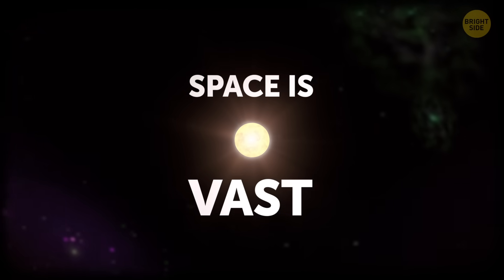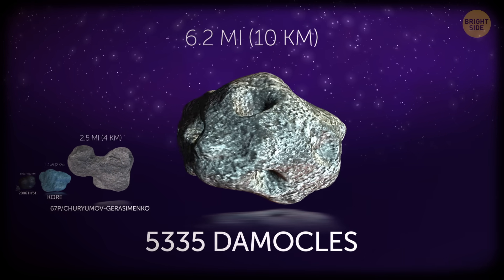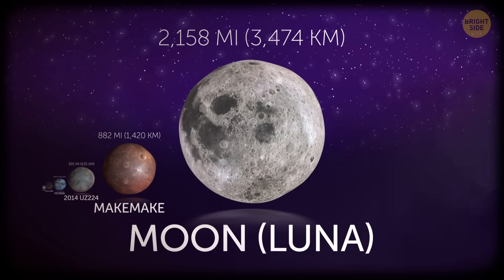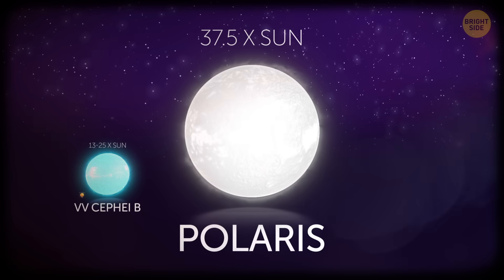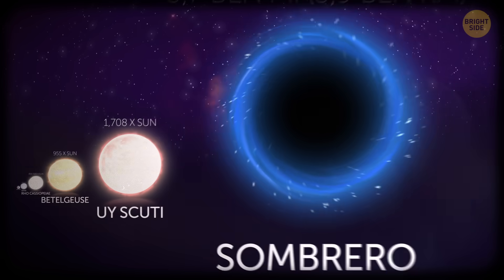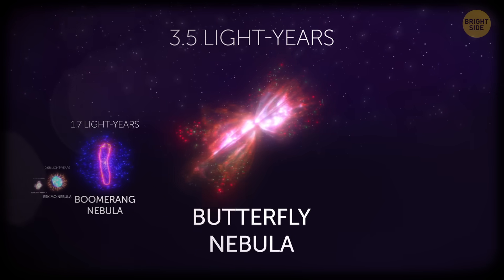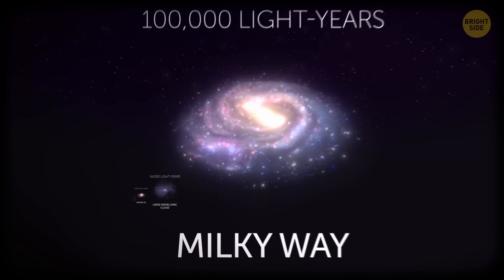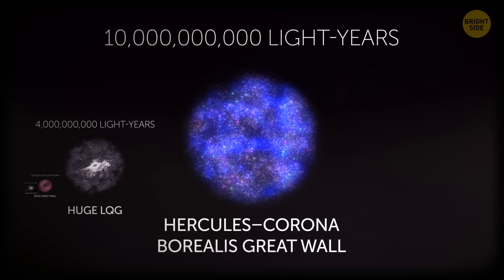All Planets, Stars, Galaxies Ranged by Size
How big are the planets? What's the size of our galaxy? How big is our Sun compared to other stars? Space is vast. Yep, so much so that even compared to the Sun our planet is no larger than a pin. The Sun over 863,000 miles in diameter, and to get from one pole of it to the other by airplane you’ll need more than two months — and some serious heat protection.

Okay, as you may have guessed, we're going to try to understand how big different space objects are. By the way, the smallest outer space object that people have detected is a micro-asteroid called 2011 CQ1 — it’s just 3 feet across. As for the largest space object in the observable Universe, it's a galactic supercluster complex that is simply unfathomable. Can you imagine 10 billion light-years? Neither can I.